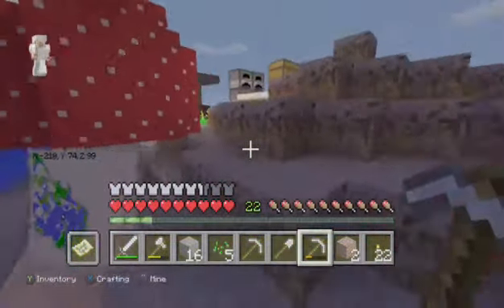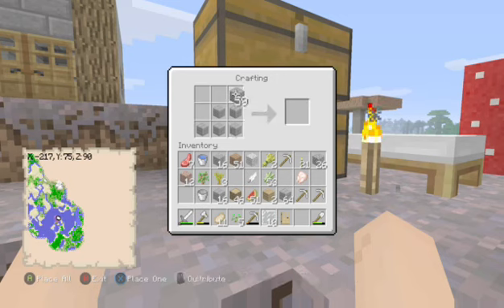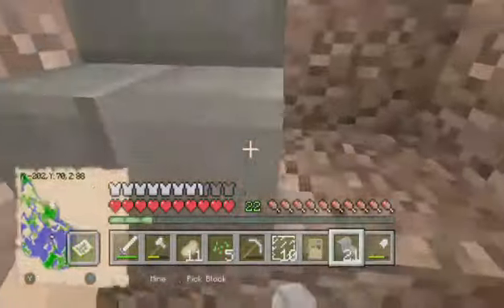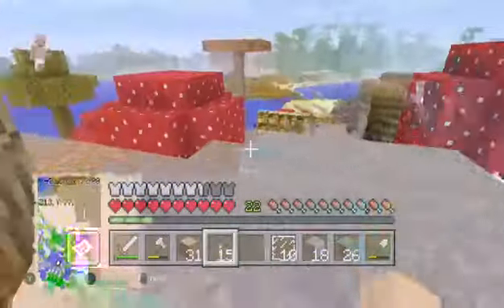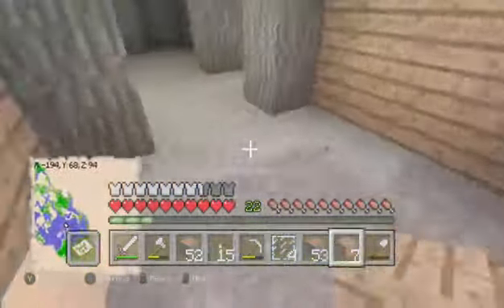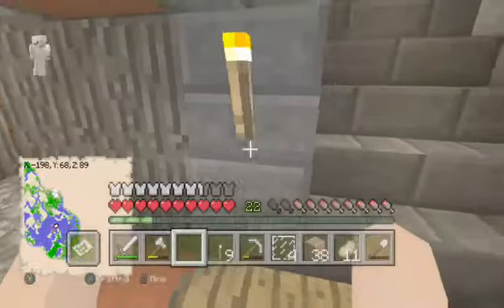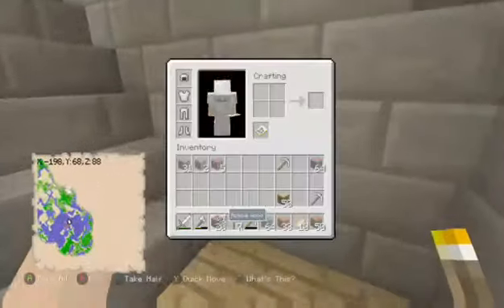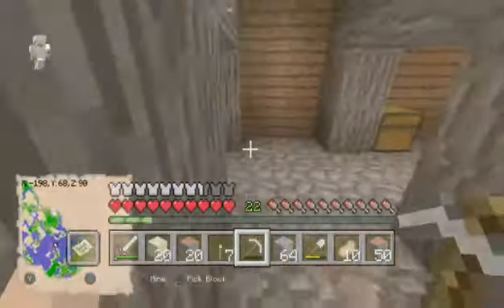Survival Letsplay #2 Building my House